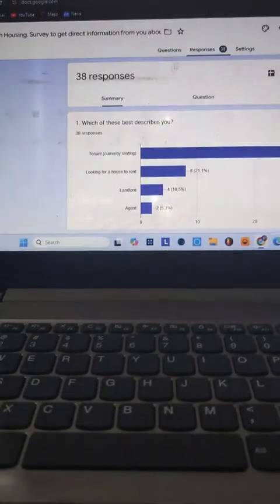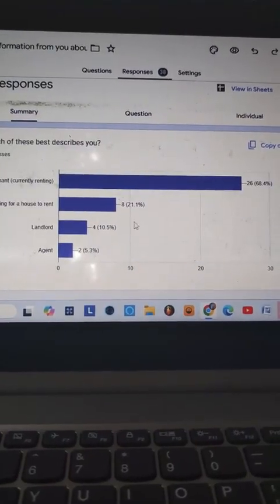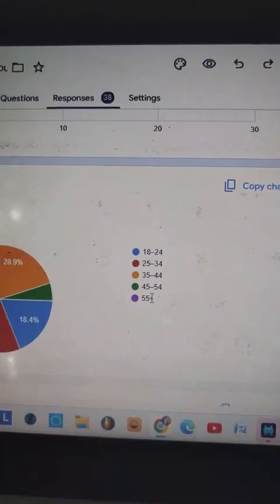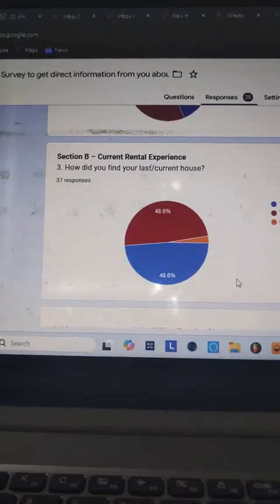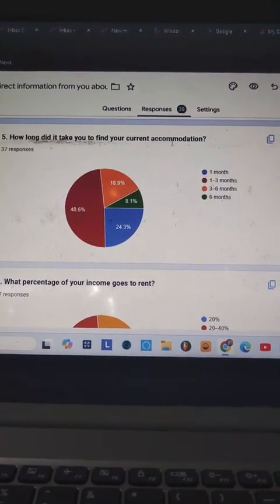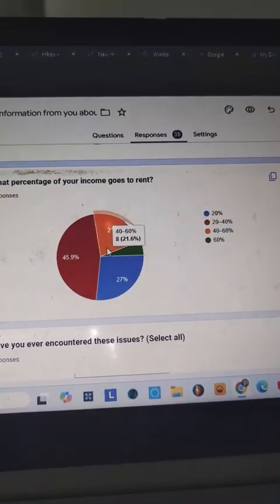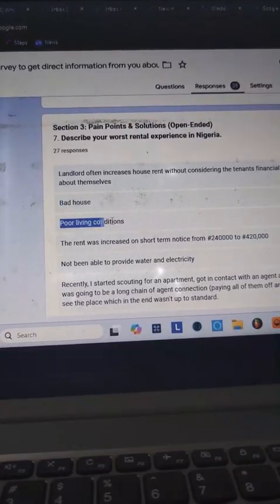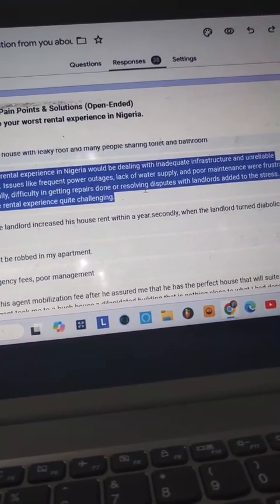Understanding Customer Needs & Market Research (Product Management Week 2, Class 3)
Building successful products starts with knowing your audience! This video, based on Week 2, Class 3 of our Product Management course, is your essential guide to digging deep into customer needs, conducting effective market research, and turning user frustration into brilliant product features.

Stop guessing and start validating!

🎯 What You Will Learn in This Video:
Why Research Matters:

Discover why understanding customer needs is the single most important factor for reducing product failure risk and driving business growth.

The Research Toolbox: Learn the difference between Primary Research (Interviews, Surveys, Focus Groups) and Secondary Research (Competitor Analysis, Industry Reports).

Creating User Personas: Get a step-by-step breakdown of how to develop detailed, fictional representations of your ideal customers—complete with their demographics, behaviors, pain points, and motivations—to inform product strategy.

Actionable Insights: See how to transform raw data and user feedback into concrete product decisions.